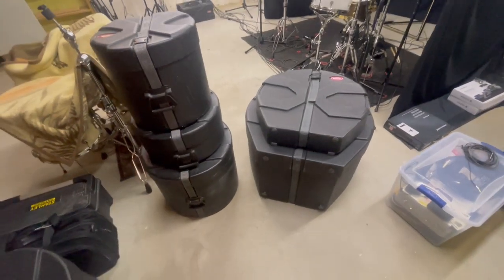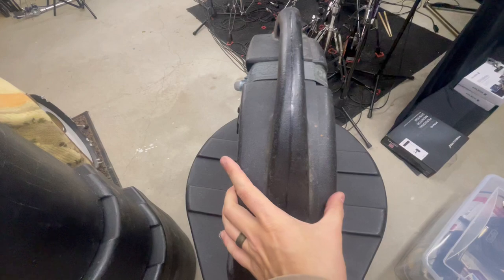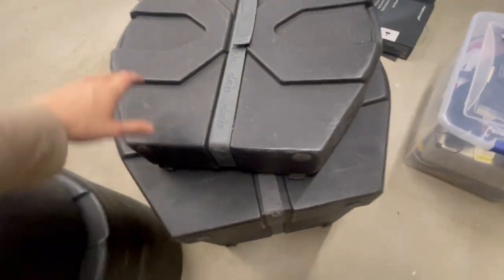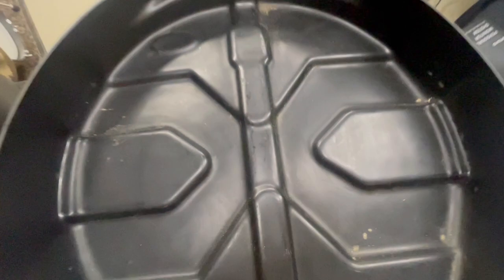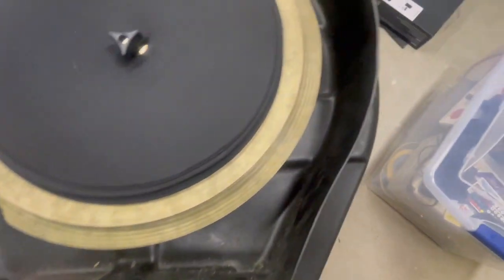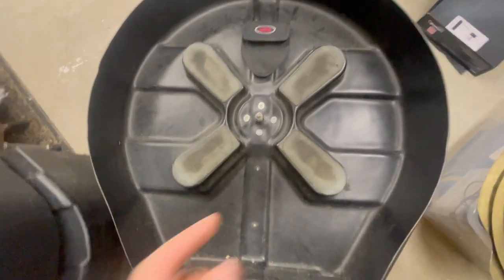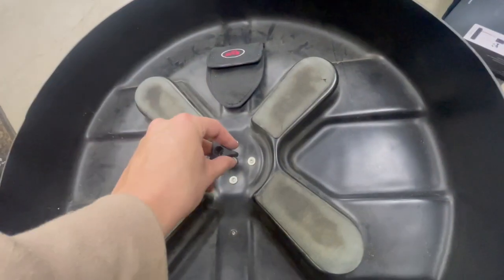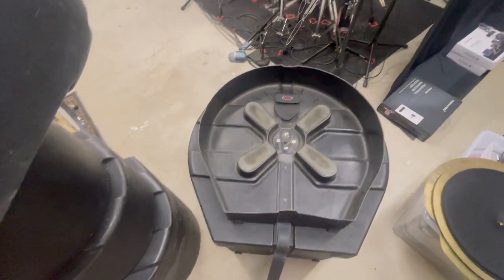22 SKB 1SKB CV8 Roto X 22 Inch Cymbal Vault - Review